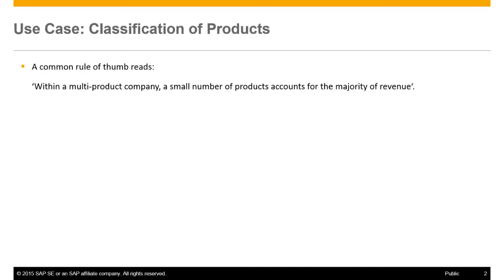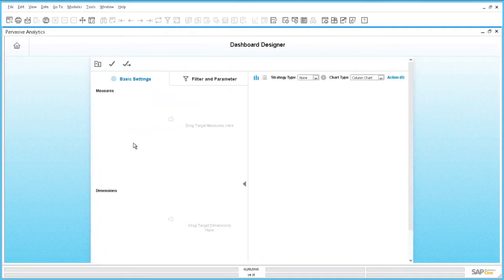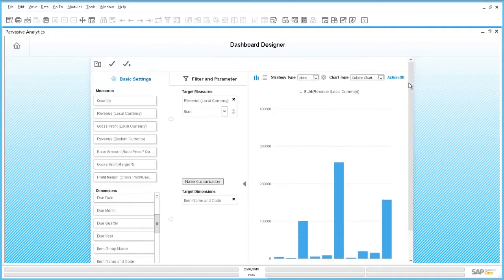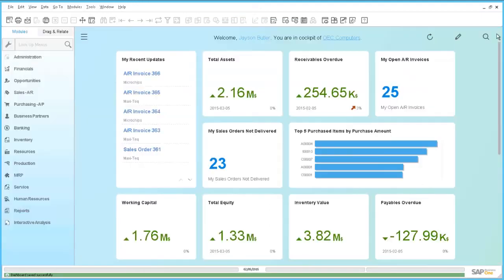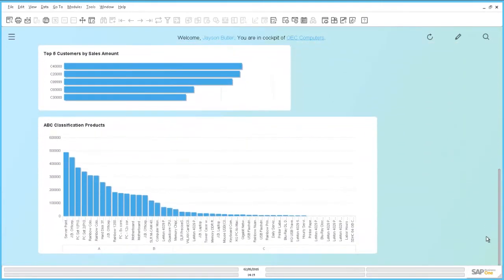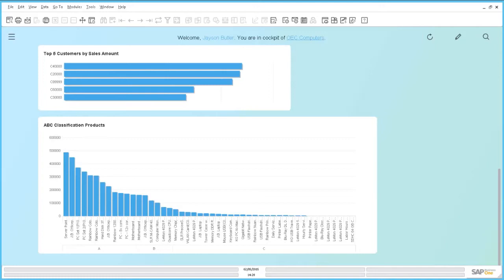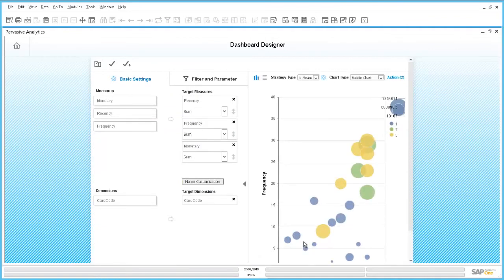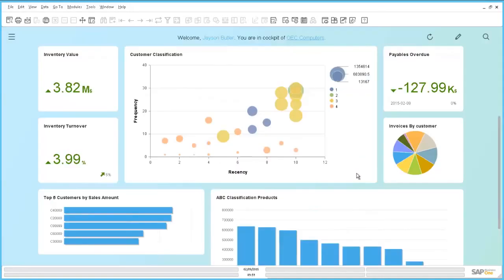Rozszerzone możliwości analizy w SAP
Zintegrowany zestaw rozwiązań analitycznych SAP został zaprojektowany od podstaw, aby pozwolić na wykorzystanie w pełni nowych możliwości podejmowania decyzji na podstawie informacji z bazy danych.